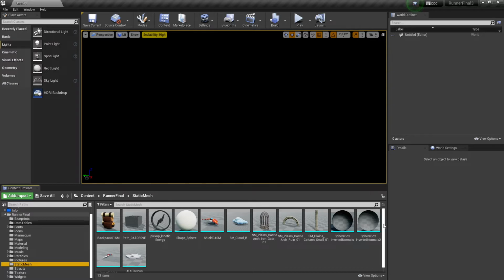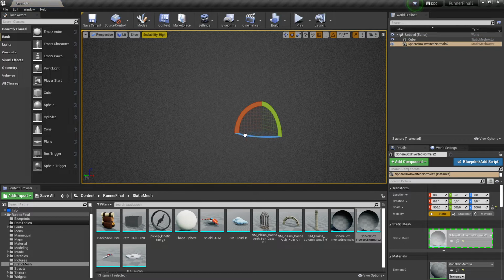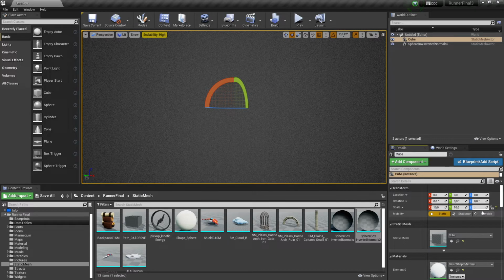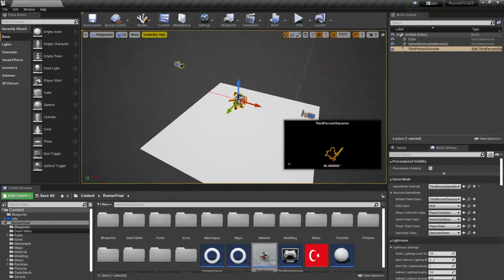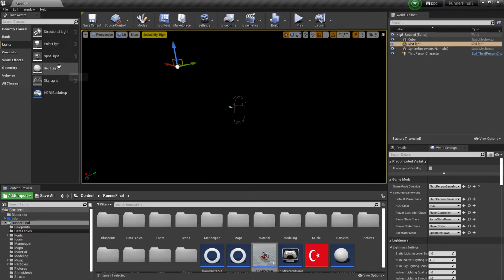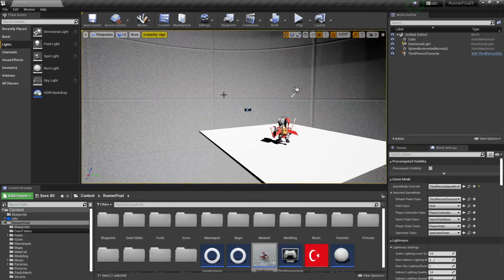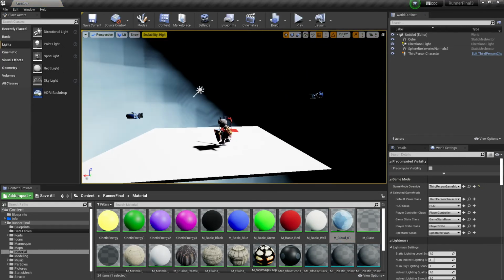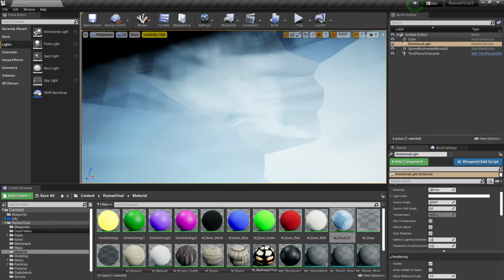Unreal Engine 5 - UV SkySphere use - Video 3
We use the imported UV-SkySphere in Unreal